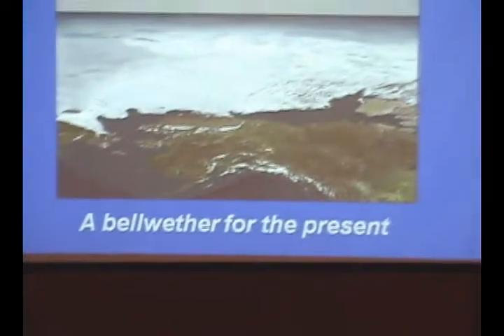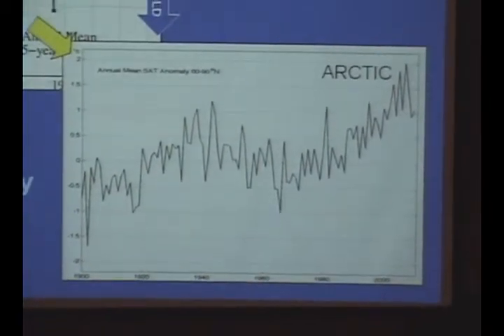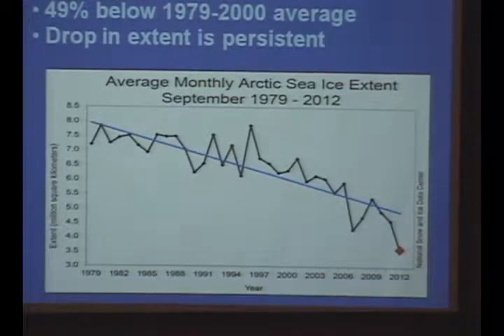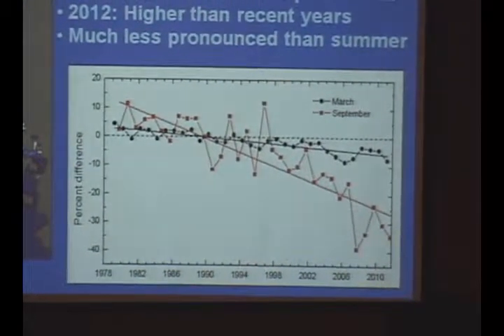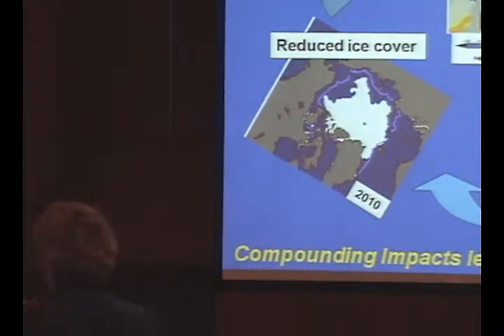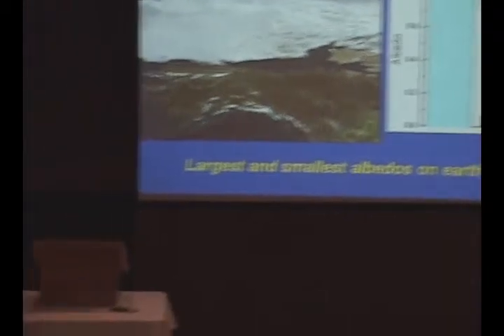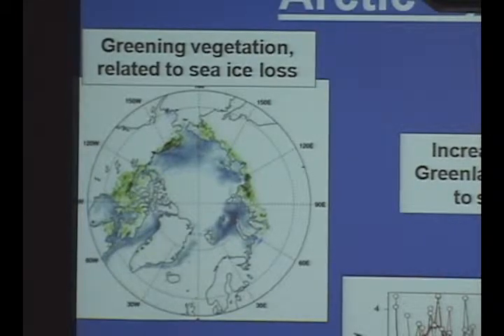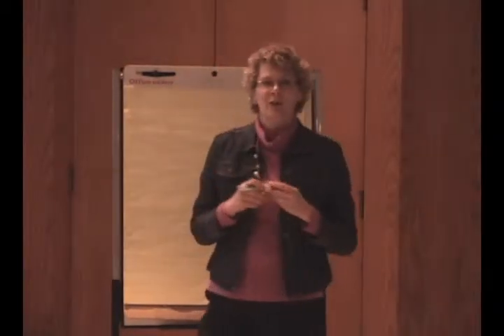Jackie Richter-Menge - Arctic Sea 1/7/13 pt. II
Jackie Richter-Menge - Arctic Sea 1/7/13 pt. II - Seminar at Kimball Union Academy